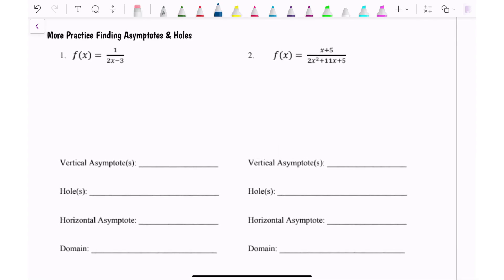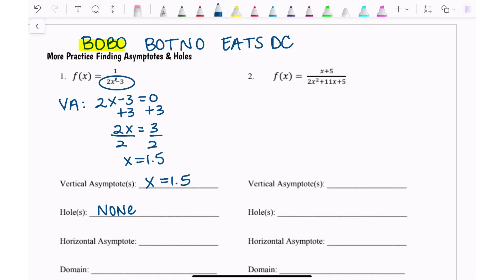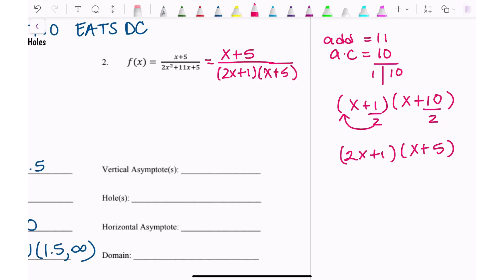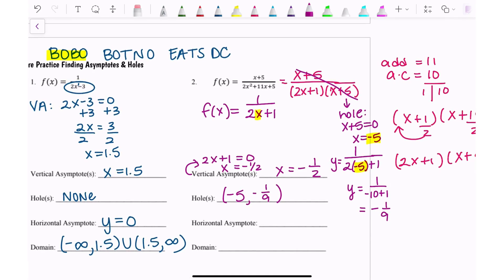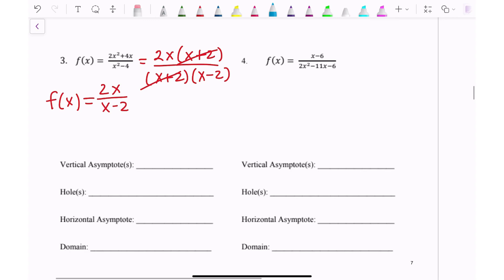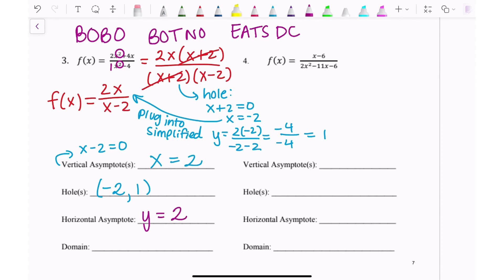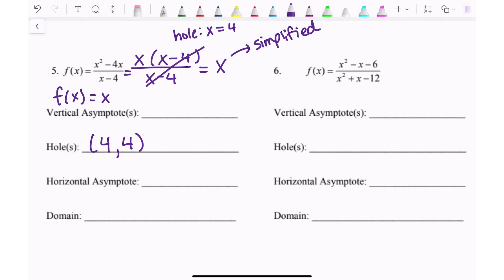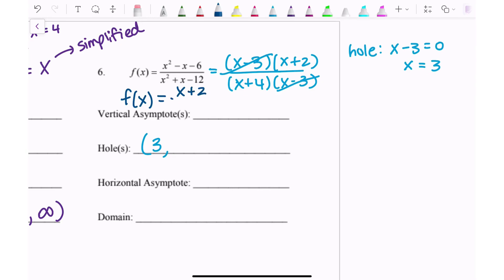Key Features of Rational Functions (Asymptotes, Holes, Domain)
How to find key features of rational functions including vertical asymptotes, horizontal asymptotes, holes and domain.